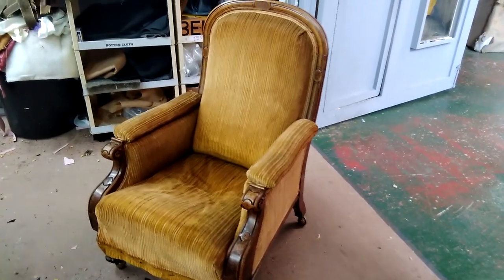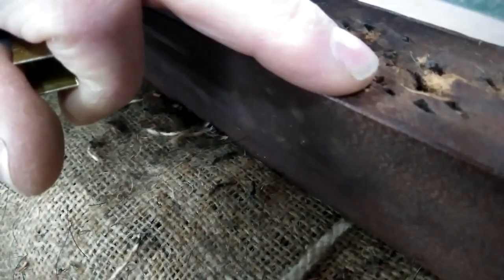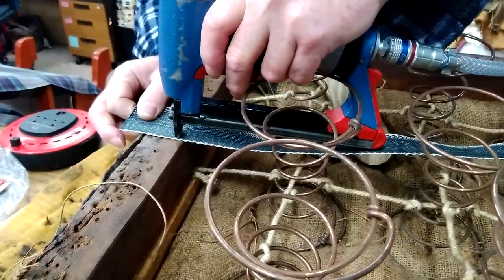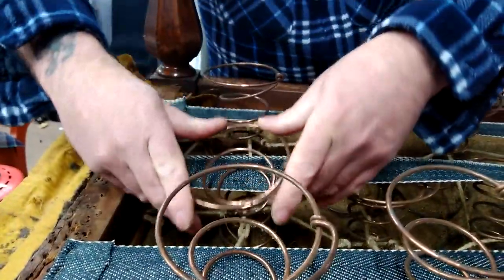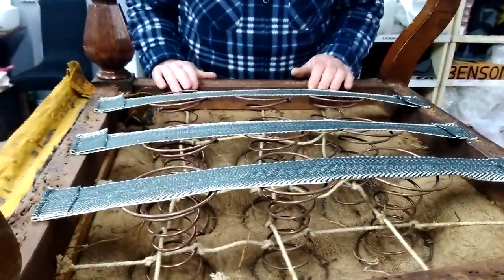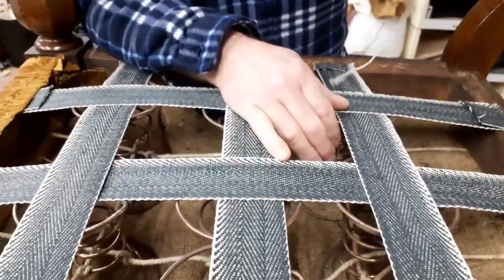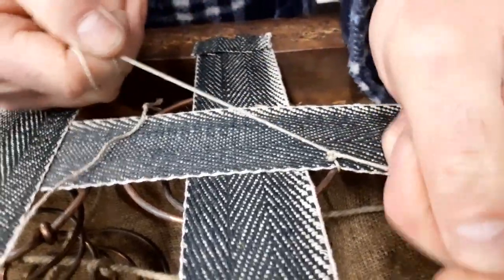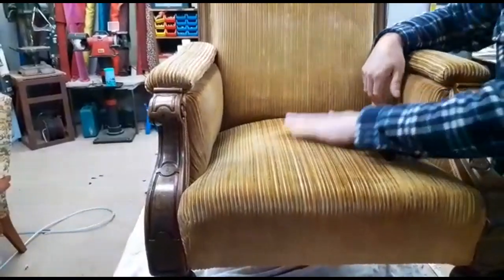chair webbing by Craig Hughes of Salvage Hunters / Restorers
How To